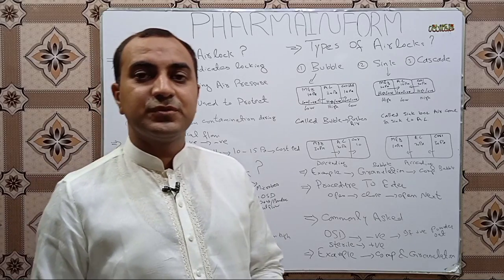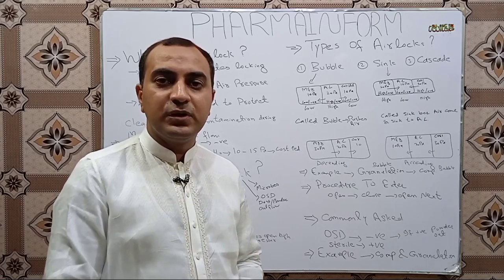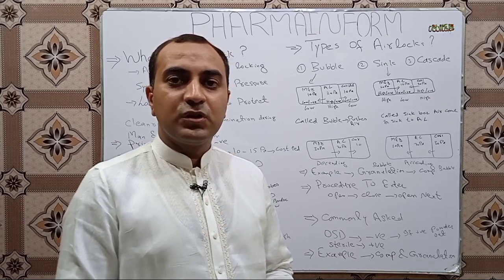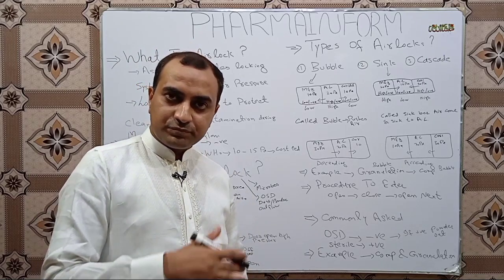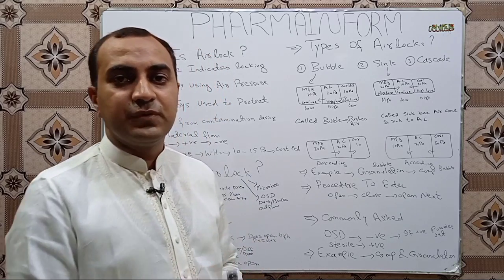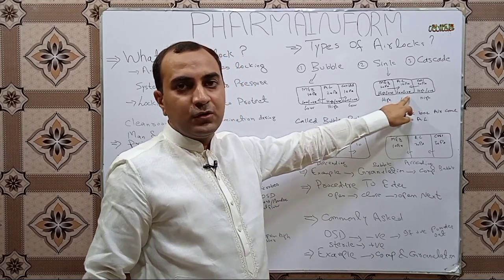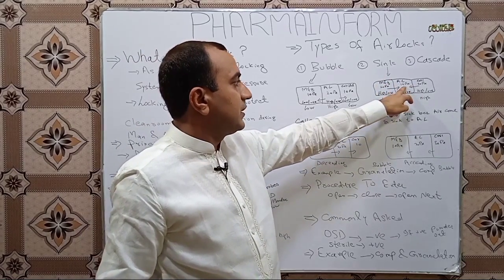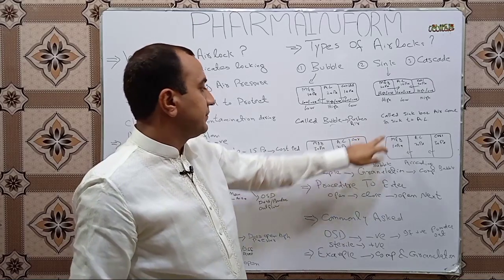Types Of Airlocks In Pharmaceutical Industries | Airlock System | Bubble Airlock | Sink Airlock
In this video we discussed about the airlocks  and its types.Airlocks are used in pharmaceutical industries to prevent contamination & to maintain cleaning level of clean rooms.Following are the types of airlocks,
Bubble Airlock
Sink Airlock
Cascade Airlock
Airlock is the lock created by using air pressure in a room having 2 or more doors between two adjacent areas.
MAL is Material Airlock & PAL is Personnel Air Lock.